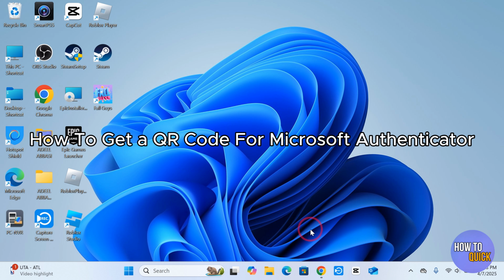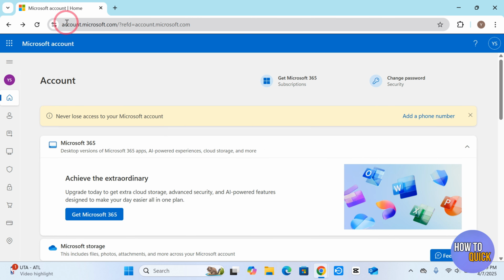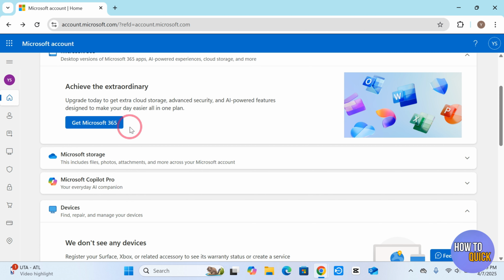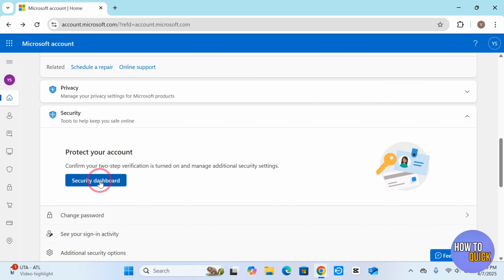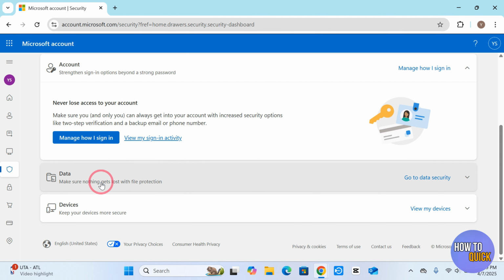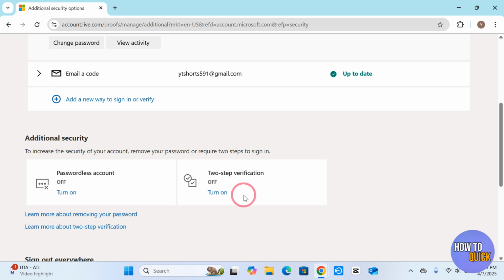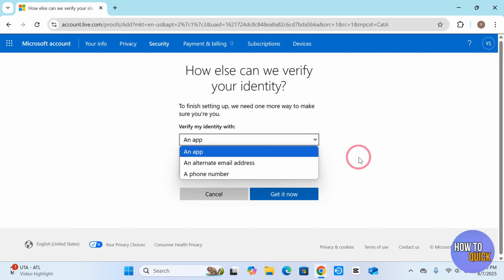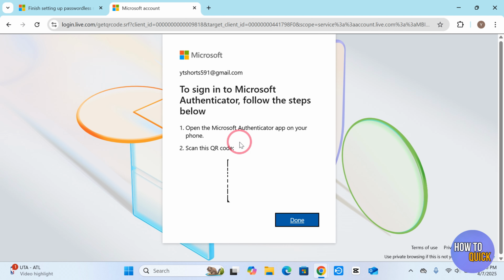How To Get a QR Code For Microsoft Authenticator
Tutorial on how to get a qr code for microsoft authenticator.